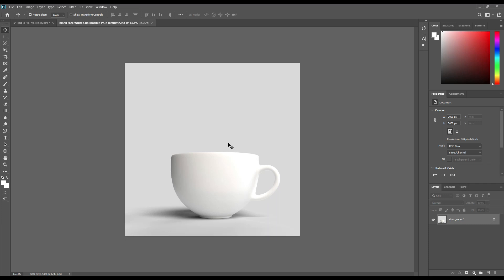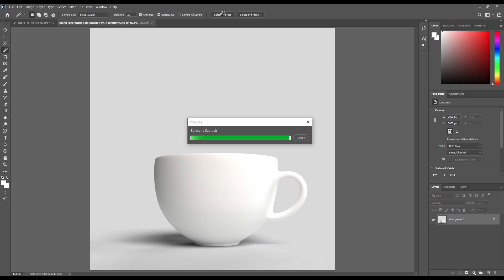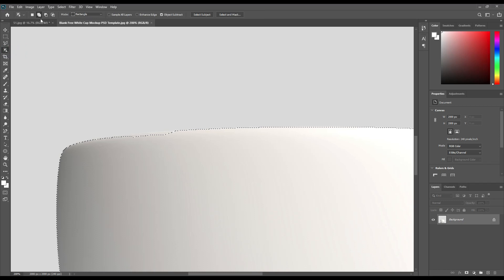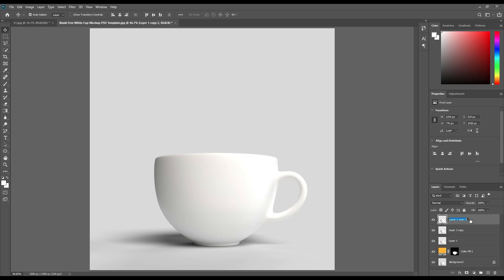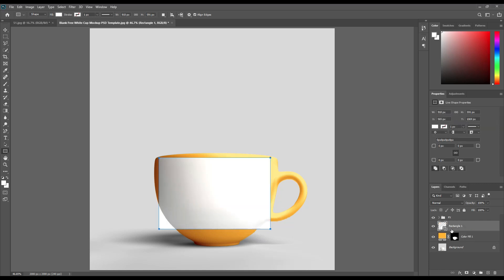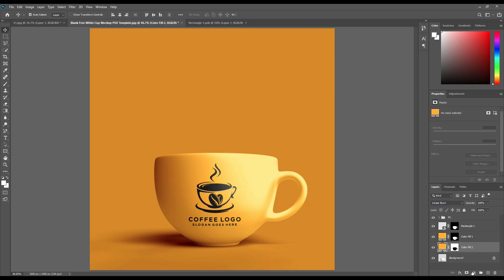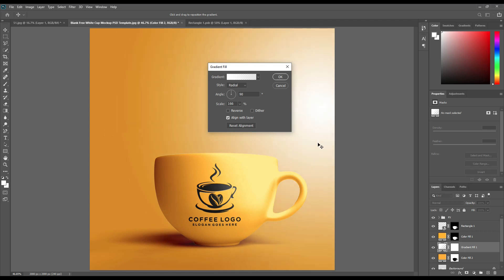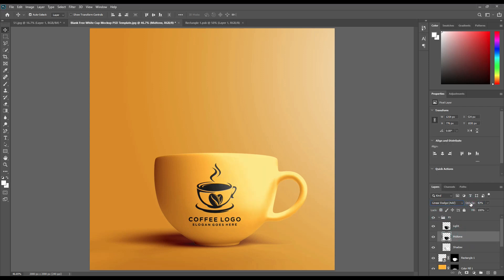How to make a Tea Cup mockup| Photoshop Mockup Tutorial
Let’s start the morning with this Tea cup mockup. We hope you will find this Photoshop tutorial
helpful.